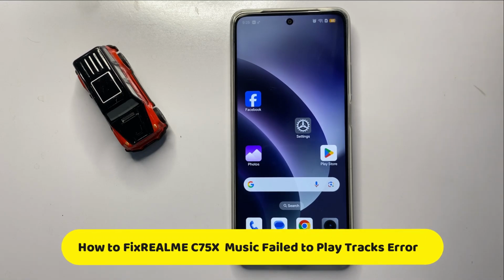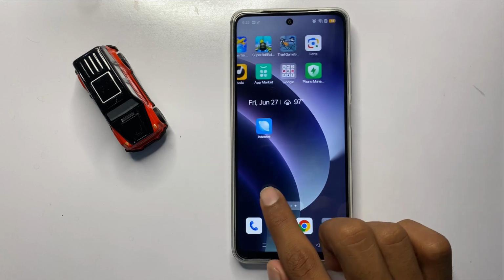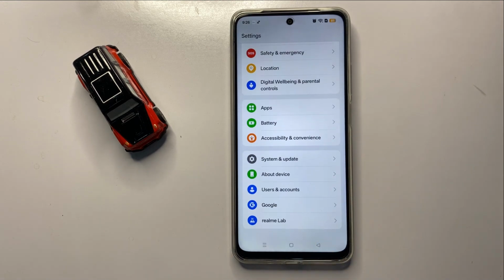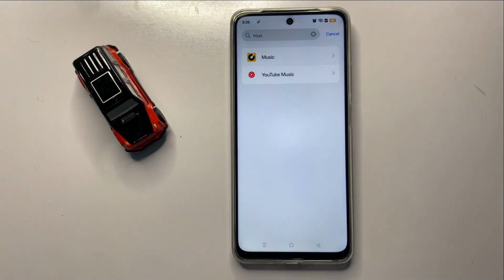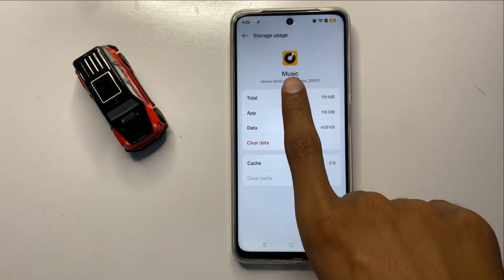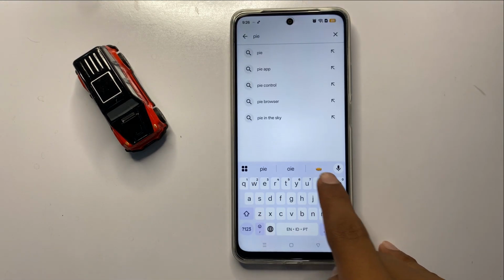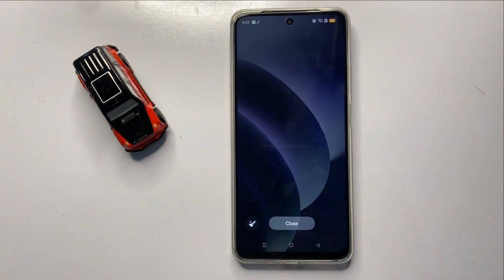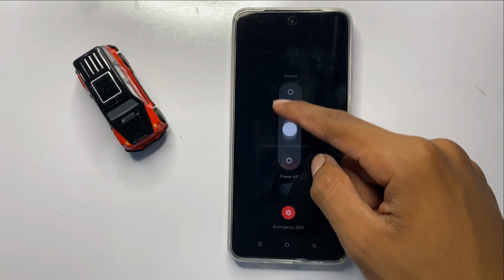How to Fix Realme C75x Music Failed to Play Tracks Error